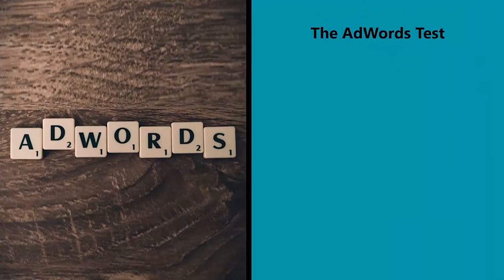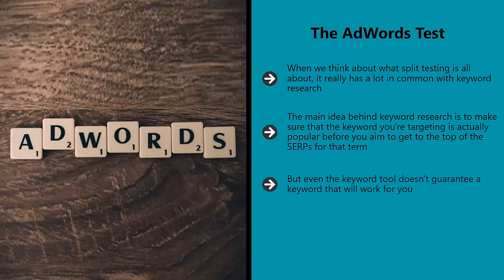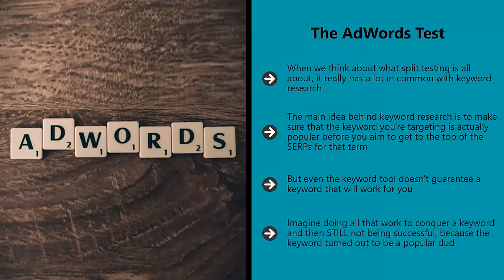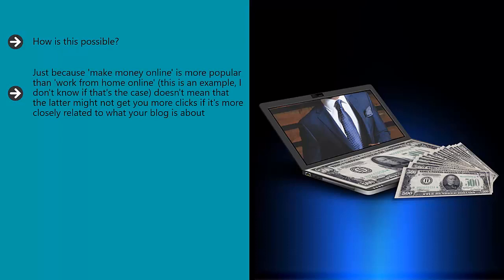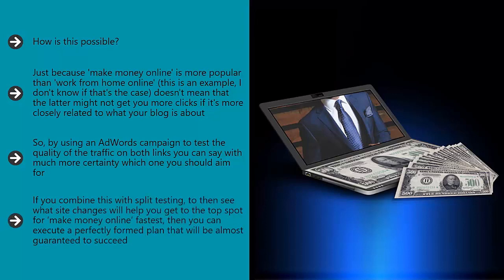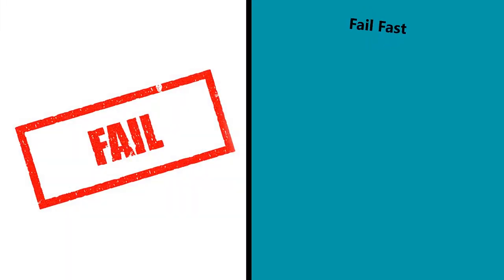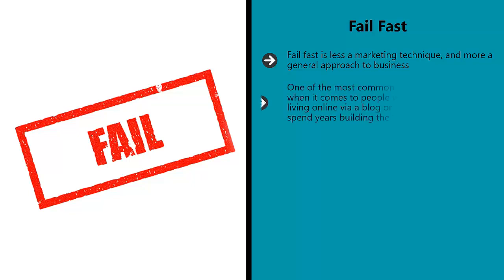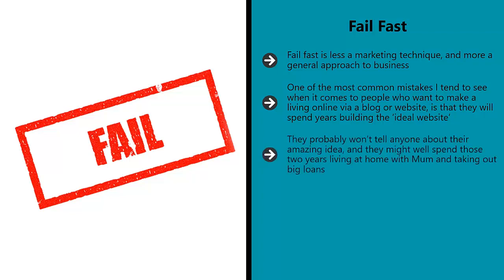How to get rich from SEO full guide course lecture:11#how_to_become_rich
seo tips,

seo tutorial,

seo tools,

learn seo,

seo training,

seo course,

seo 2022,

seo ranking,

top seo tools,

seo tools 2022,

what is seo in digital marketing,

seo tools review,

learn seo step by step,

seo basics,

website seo,

seo marketing,

seo checklist,

seo tools website,

the best seo tools,

seo tools for beginners,

best seo tools for beginners,

simplilearn seo,

seo techniques,

seo strategy 2022,

digital marketing,

how to become rich,

get rich quick,

how to get copywriting gig,

how to get copywriting gigs,

how to get copywriting clients,

how to build wealth from nothing,

how to make money from seo,

how to get clients as a copywriter,

how to add rich snippets to website,

how to make money from google adsense,

how to add rich snippets to wordpress,